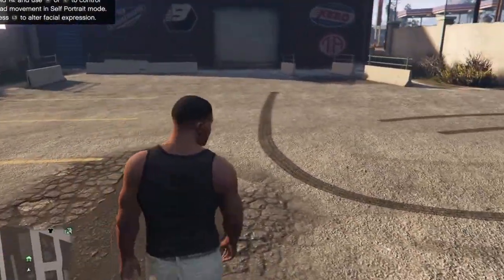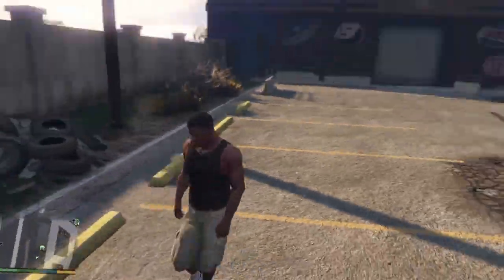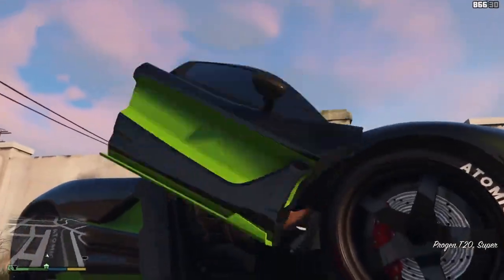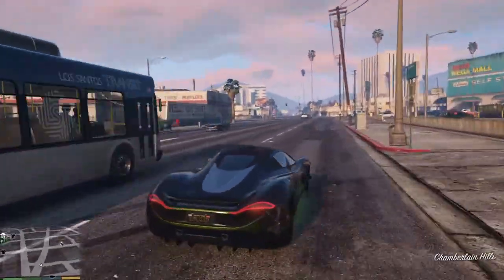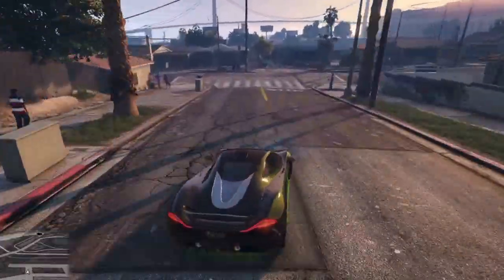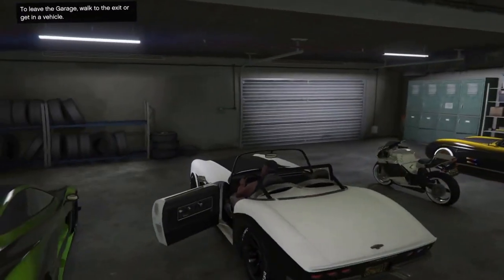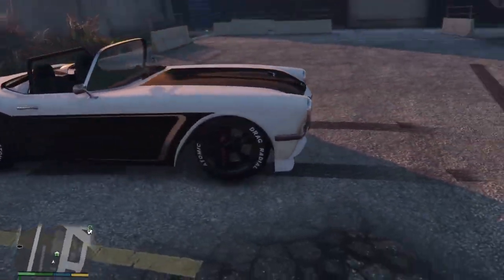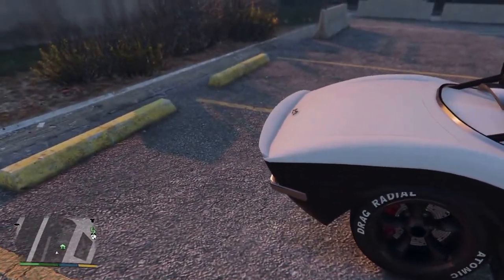Gta5 progen T20 and Corvette ILL GOTTEN gains 2 car show case